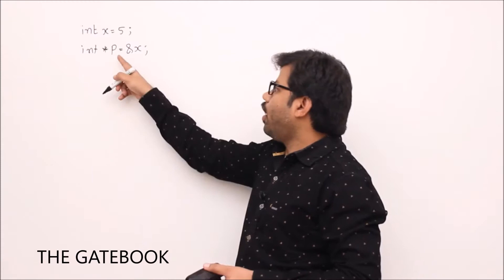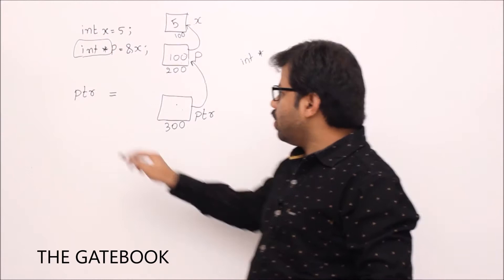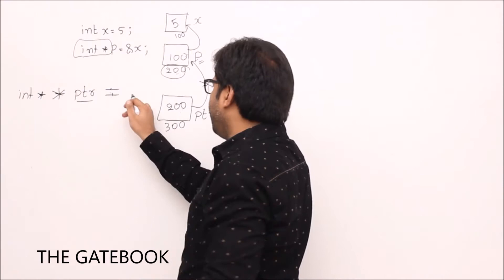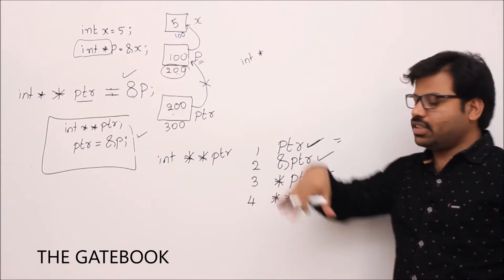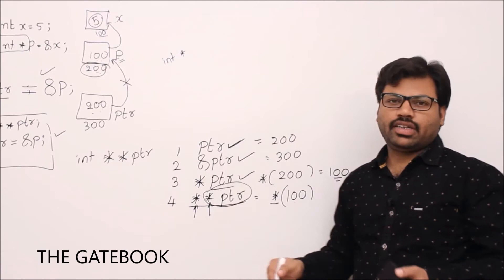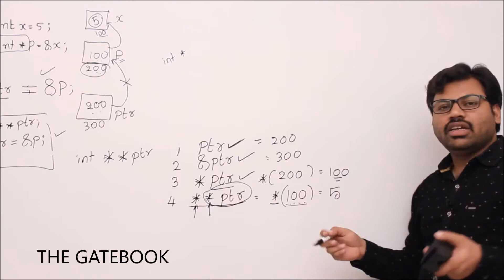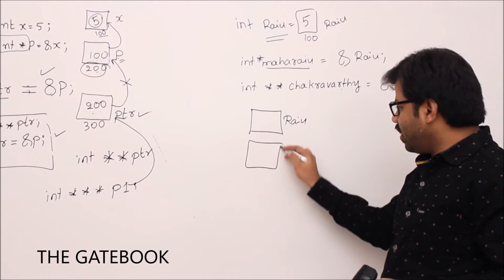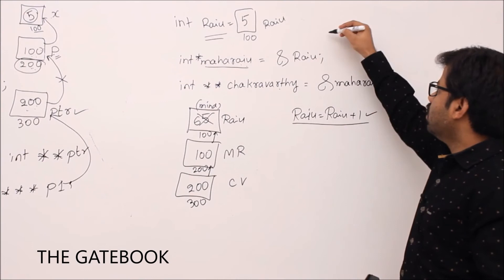Pointers & Arrays - Pointer Assignments